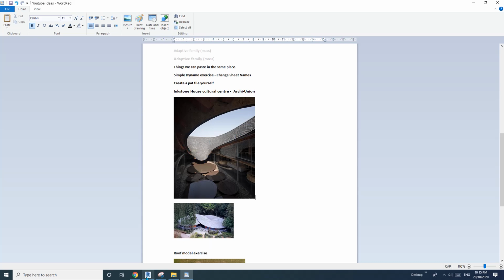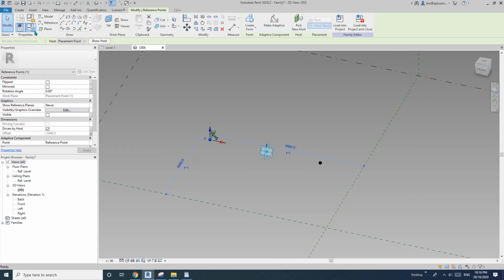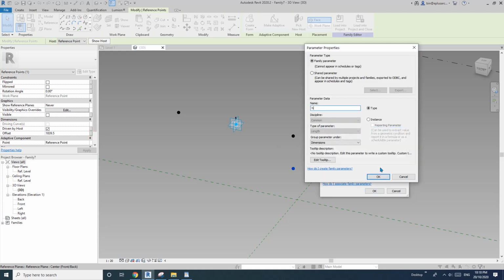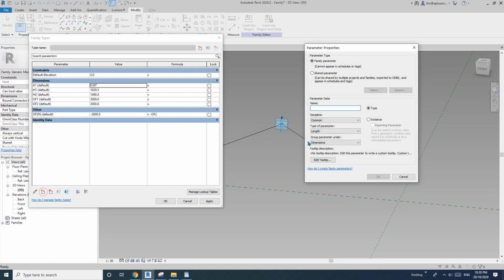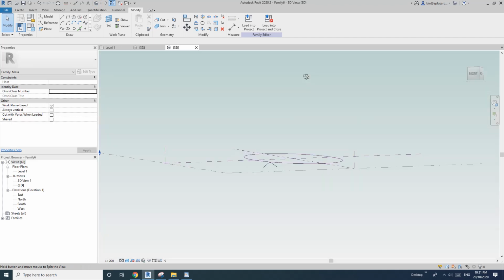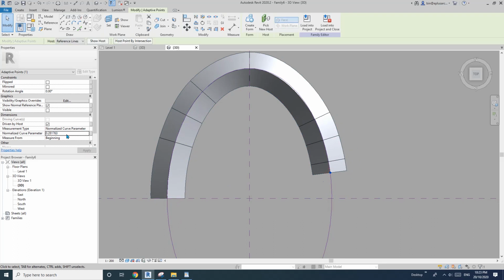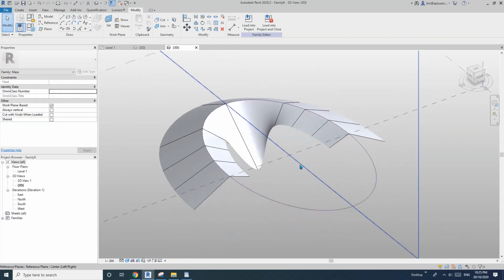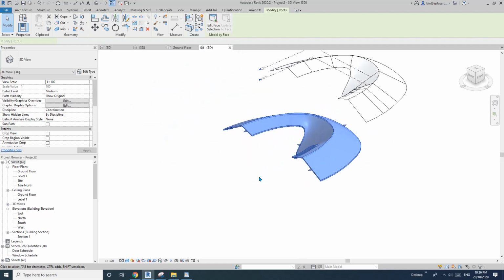Revit Exercise (Day 216) - Roof by face using adaptive mass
Hey guys, today we are going to model an organic shape parametric roof using roof by face on a mass created with adaptive profiles. Believe me, it's very simple.